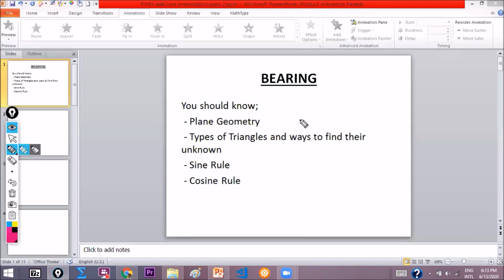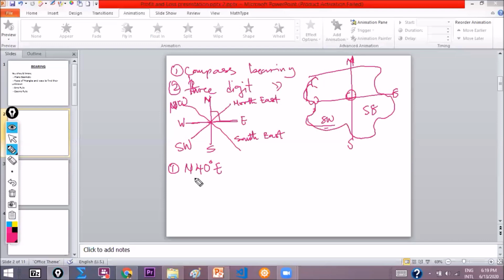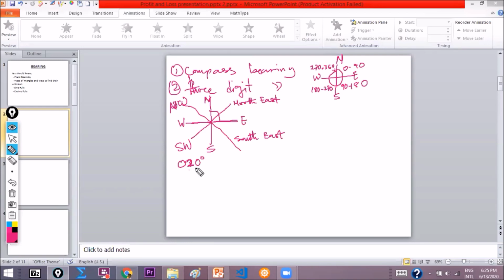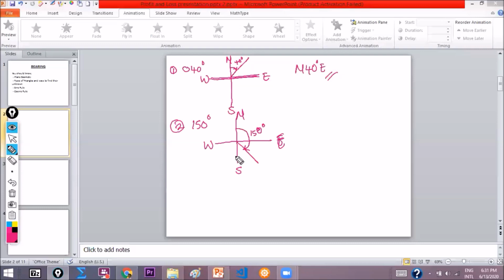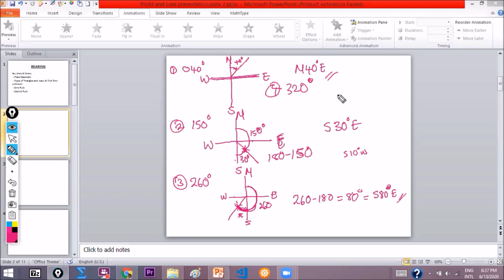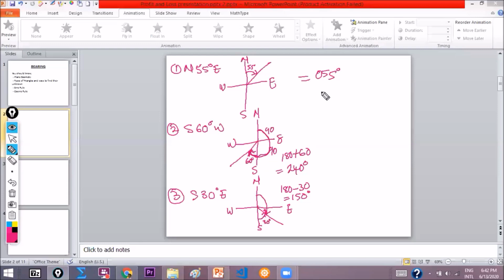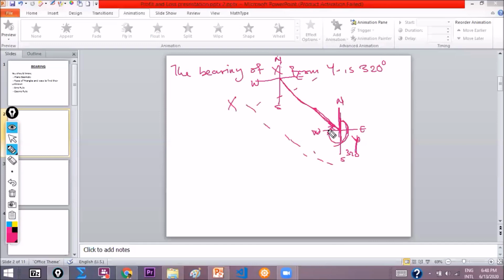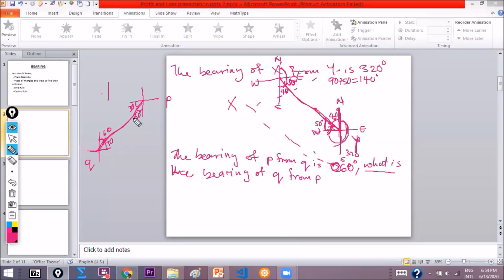Intro to Bearing - WASSCE Online Math Zoom Class (13th June, 2020)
Bearing - WASSCE Online Math Zoom Class (13th June, 2020)

- Video Playlist of Intro to Bearing, Sine Rule, Cosine Rule and Bearing Questions;

DTW TUTORIALS Free Online Math Classes for WASSCE 2020 Students every 2nd Saturdays (WAEC WASSCE EXAM PREP CLASSES)

DTW TUTORIALS.